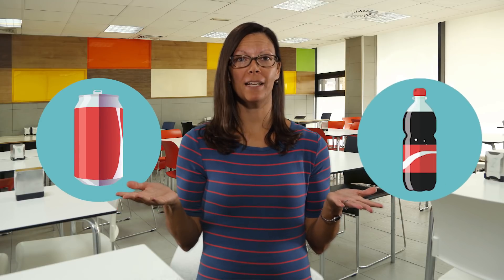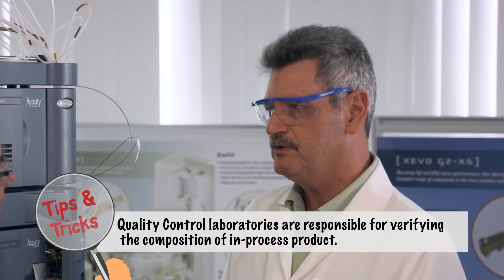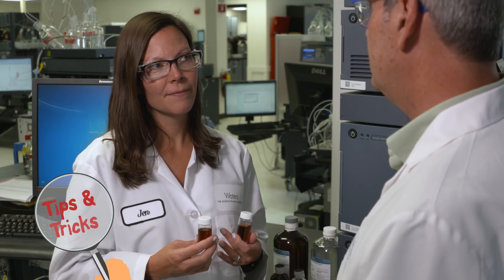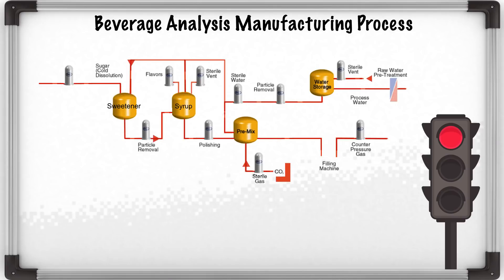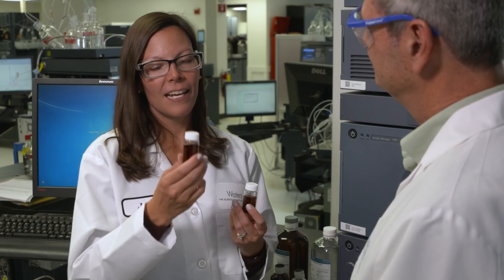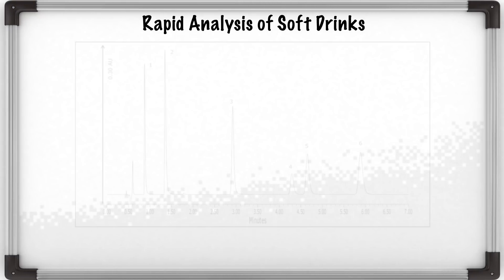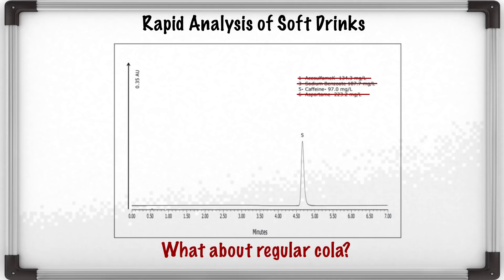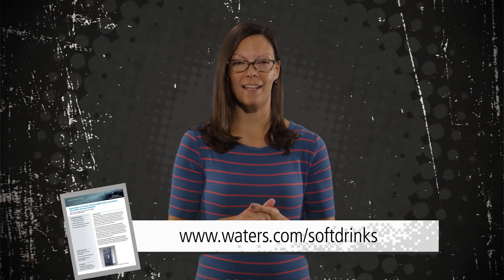Joe Romano: Why do soft drinks taste the same all around the world? | Behind the Science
There's a lot of science in a can of soda. Soft drink manufacturers use chromatography to control taste, quality, and consistency in their beverages. Jen talks about what goes into a can of soda with Joe Romano, who developed the analytical methods that QC and manufacturing labs use to test key ingredients including additives, preservatives, sweeteners, and caffeine.